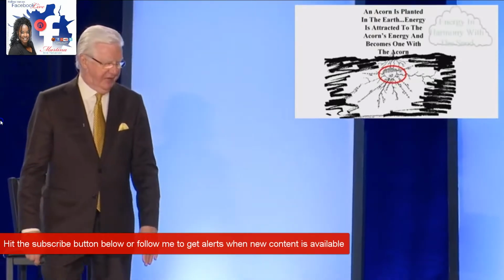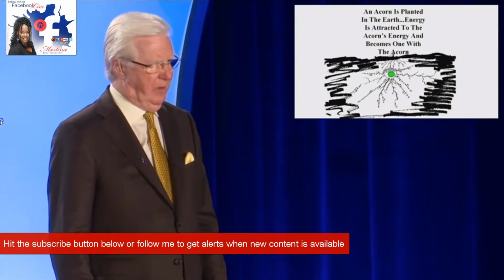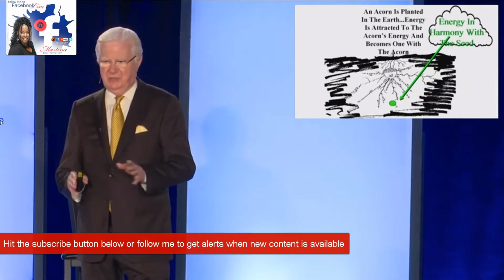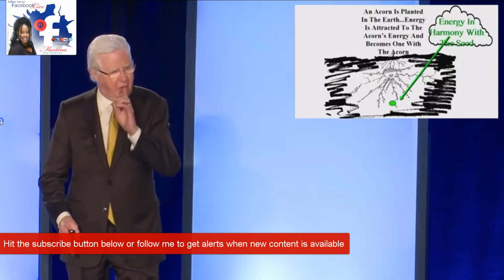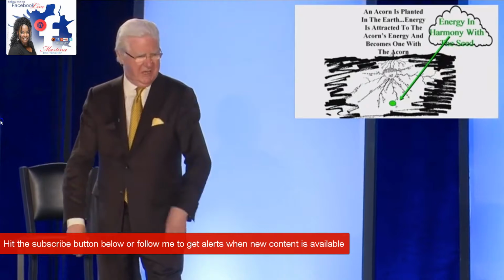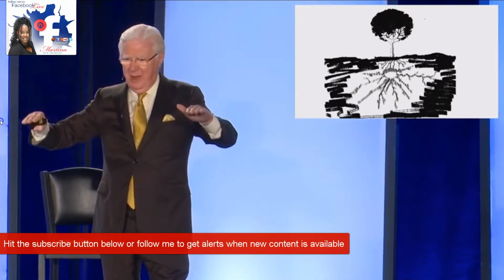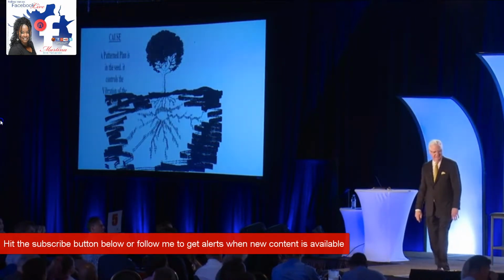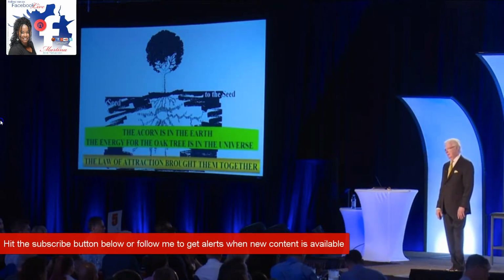How to Live the Life You Want w/ Bob Proctor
Who is Martina Britt Yelverton?
...and why should you partner with me?
#1: I am a TEAM PLAYER (I need EVERYONE to win, win, win)
#2: I am an Educator by Passion (I need EVERYONE to learn, learn, learn)
#3: I am a BrandMaster (I need EVERYONE to Do What Works for THEIR HOUSEHOLD and THEIR FAMILYFIRST)

After watching this video on How to Live the Life You Want w/ Bob Proctor and find you are interested, partner with me

I will show you how to build real wealth, get your raise on your job and make MORE money with the money you already make on your current job!

My name is Martina Britt Yelverton, I desire to...
(1) Help you stop losing money, and put $200 - $500 in your current pay check weekly/monthly
(2) How to help your employees do the same AND YOU CAN HAVE BETTER BUSINESS TOOLS to operate your business
(3) How to use our strategies to build a real investment portfolio

Looking to take your A game to A+, grab the $7 eBook TODAY for FREE

FYI, additional Branding Building options are available | If you're looking to UPGRADE your current business brand to the NEXT LEVEL of professional brand consistency or need assistance getting your vision or idea off the ground, this package is for YOU!

which breaks down the components of the basic $999 package.

+ If you like this video, like it

Remember StrategiesTrumpSales ComeGetThisKnowledge and ApplyIt! myEconBBB WhoIsAlfredoDelgado WhoIsIveyStokes s#WhoIsKandaceHawkins
Be

Counties surrounding Knightdale, NC
BUNCOMBE, NASH, HENDERSON, WILSON, PITT, WAYNE, VANCE,
JOHNSTON, WAKE, EDGECOMBE, TRANSYLVANIA, POLK, GREENE, FRANKLIN

Zip Codes surrounding Knightdale, NC
28704, 27807, 28710, 27813, 28724, 28726, 28727, 27822, 28729
28731, 28732, 27829, 27830, 28735, 27537, 27536, 28791, 28792
28739, 28793, 28742, 27542, 27545, 27851, 27852, 27557, 28759
28758, 28760, 28766, 27803, 28773, 27873, 27880, 27883, 28784
27587, 27588, 27888, 27591, 27896, 27893, 27894, 27895, 27593
27596, 27597, 28790

Area Codes surrounding Knightdale, NC
828, 252, 919, 984

Cities surrounding Knightdale, NC
ARDEN, BAILEY, BAT CAVE, BLACK CREEK, CLAYTON, DANA, EAST FLAT ROCK, EDNEYVILLE, ELM CITY, ETOWAH, FLAT ROCK, FLETCHER, FOUNTAIN, FREMONT, GERTON, HENDERSON,
ZIRCONIA

myecon Knightdale, NC Connect